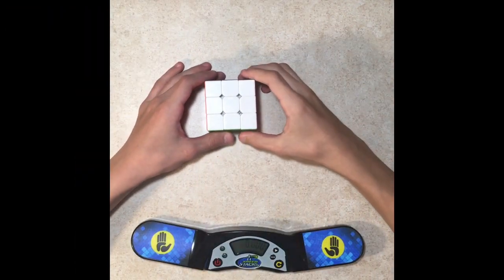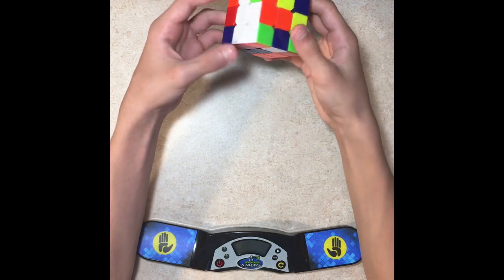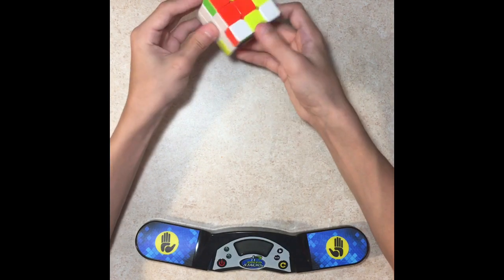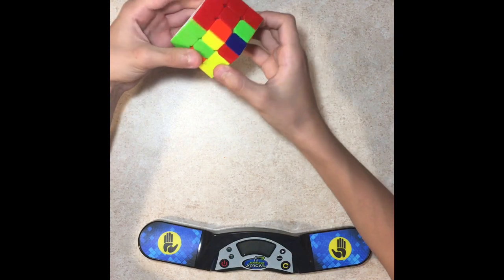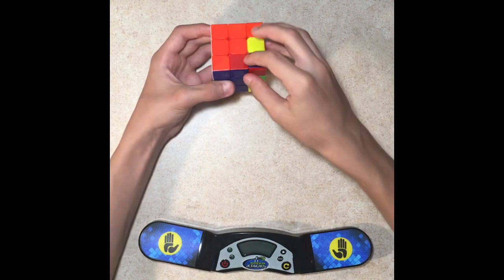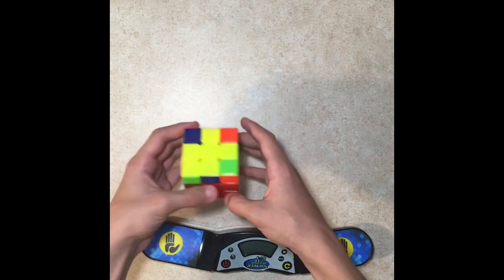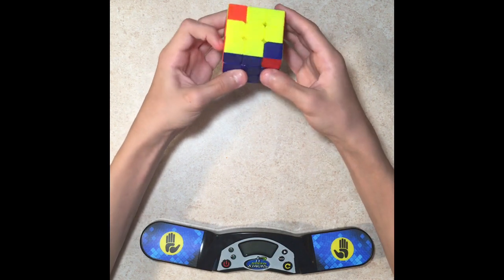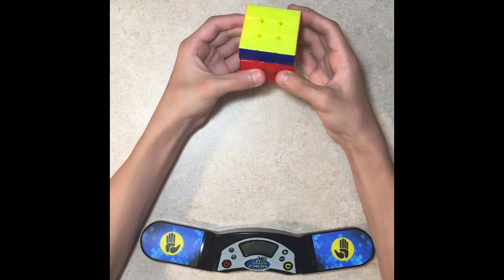Rubik’s Cube Beginner Method Tutorial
I hope you are staying at home and staying safe!